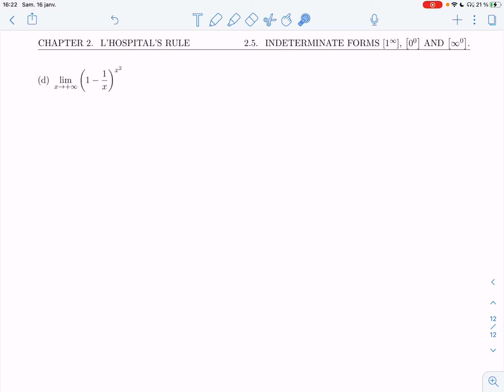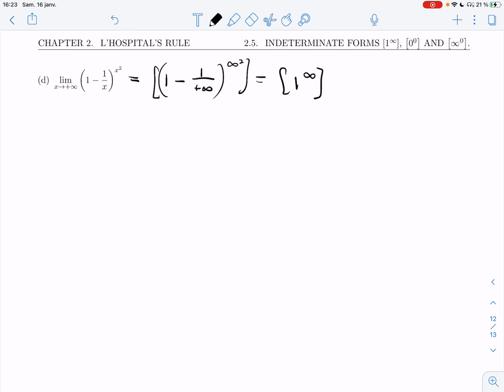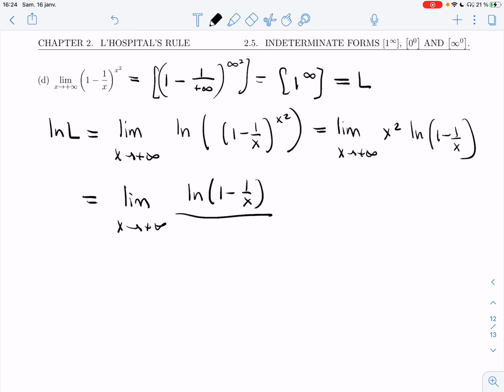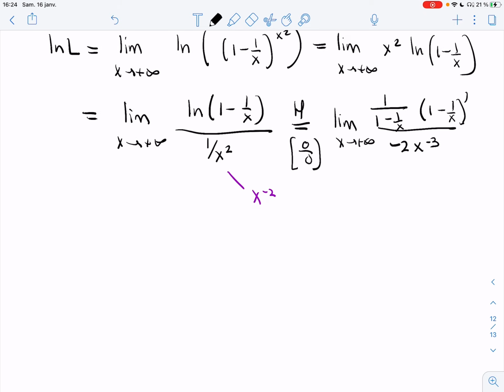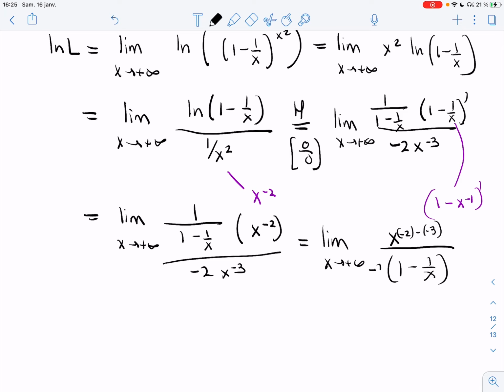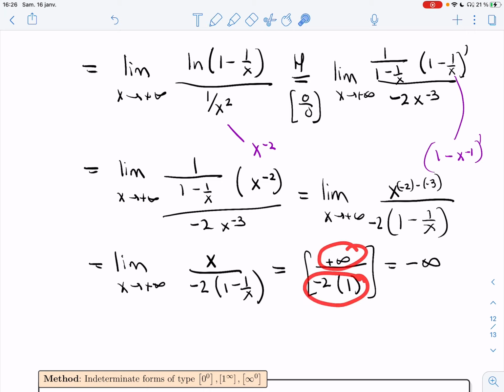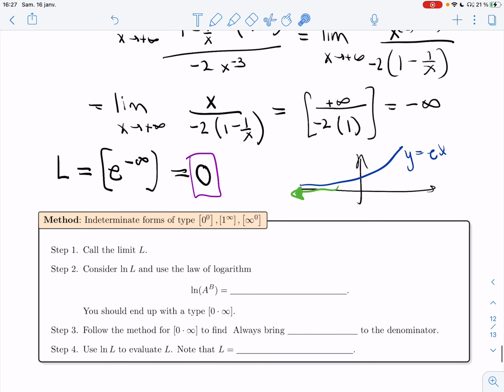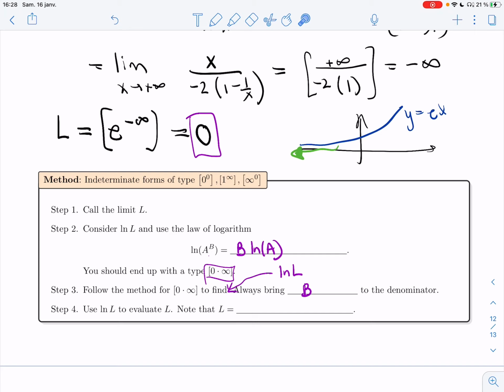Calculus 2 (203) - 2.5 - Indeterminate Forms of Type [1^infinity], [0^0] and [infinity^0] (Video 3)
It covers the following items :
Example 2.5.1 (d)
Method for Indeterminate Forms of Type [0^0], [1^infinity],[Infinity^0]"